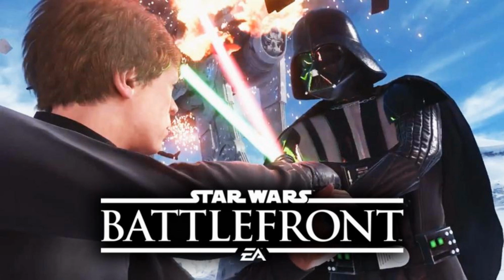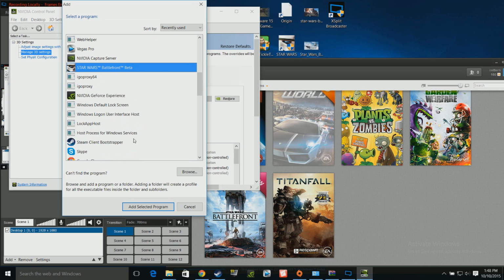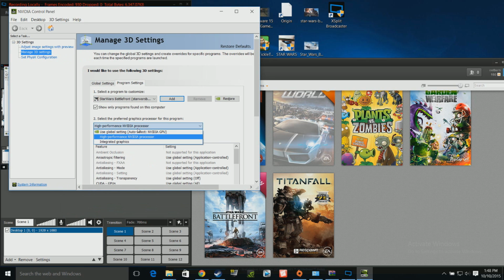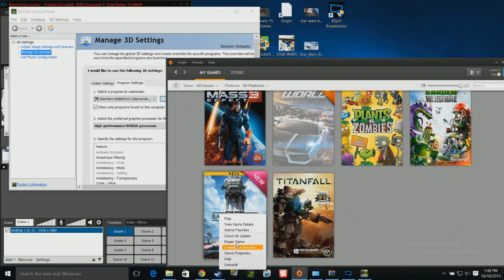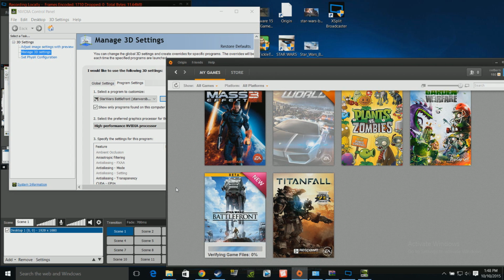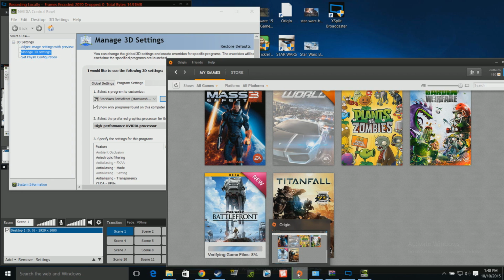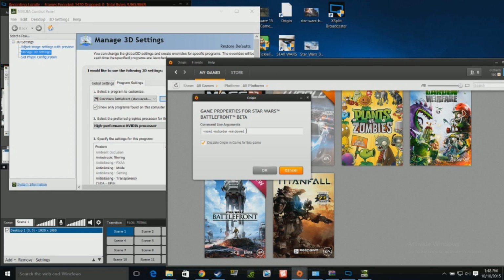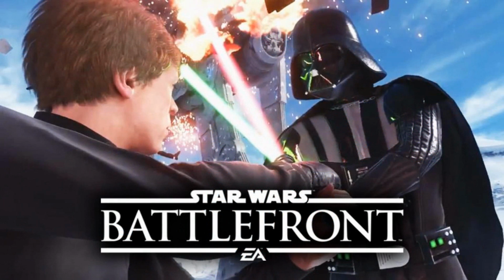How to fix ALL starwars battlefront pc won't Load/Intel Driver/Crash/Black Screen Issues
Intel Driver FIX - In Nvidia Control Panel Change Starwars Battlefront from using integrated graphics to high performance Nvidia Processor.

Black Screen Fix -
1. Copy & Paste into Starwars Battlefront Properties - "-novid -noborder -windowed".
2. Disable SLI/CROSSFIRE.
3. Turn off Skype/TeamViewer/other IM programs/apps.
4. Update Graphics Drivers.
5. Right click Starwars Battlefront in Origin - My Games and select "Repair".
6. Reinstall Origin.